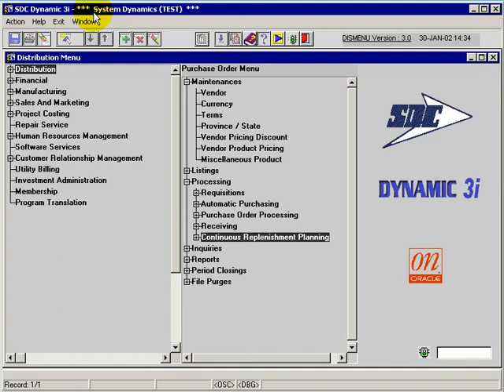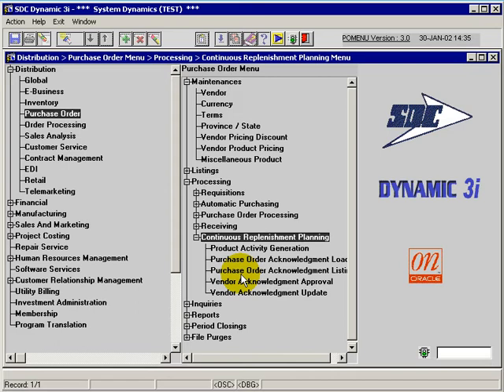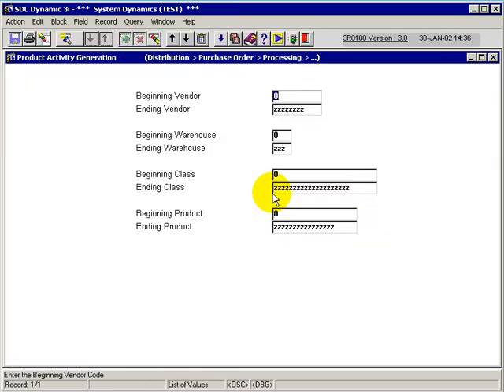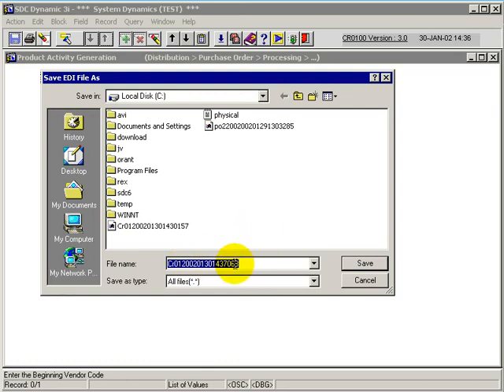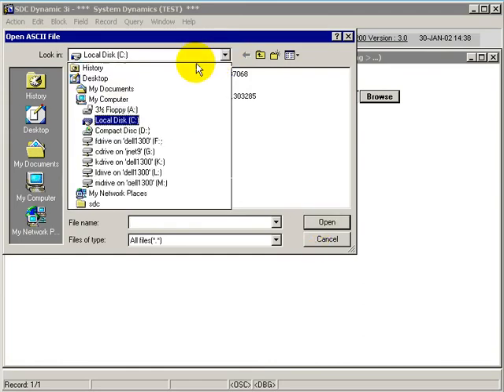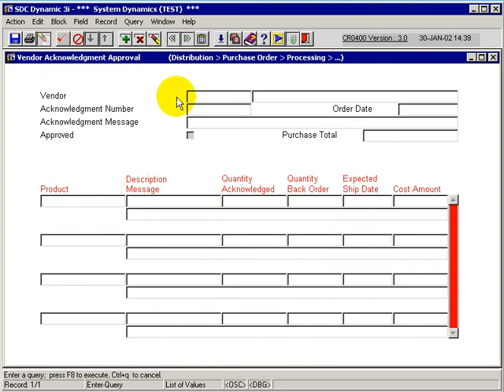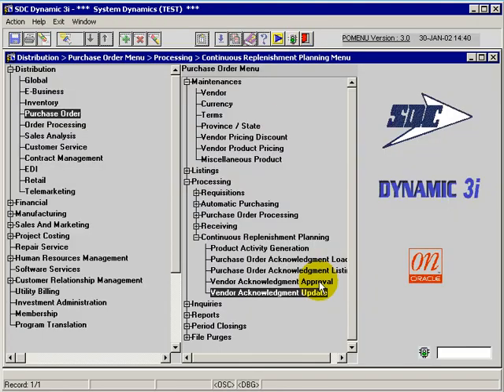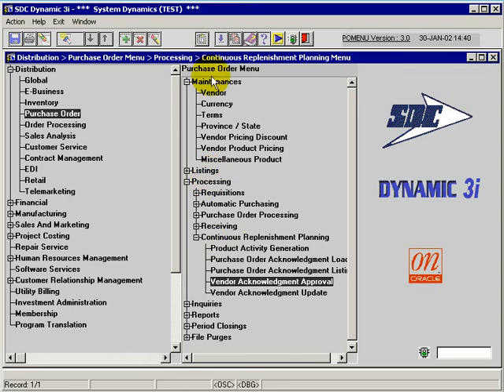continuous replenishment planning - crp